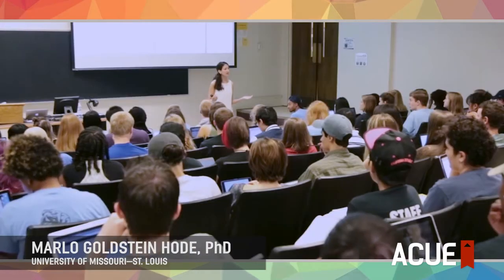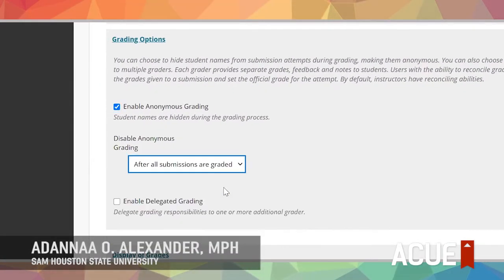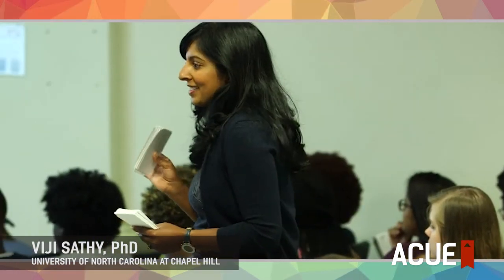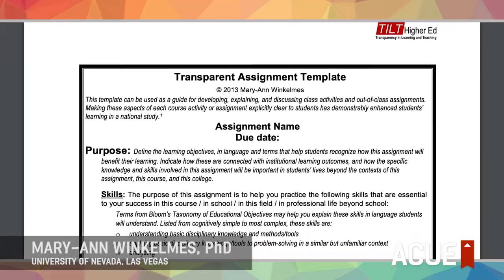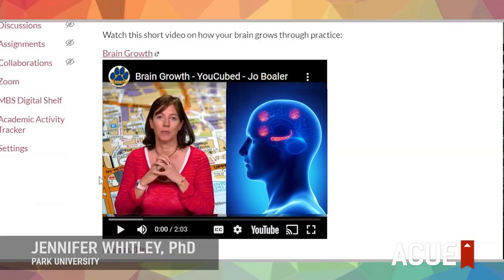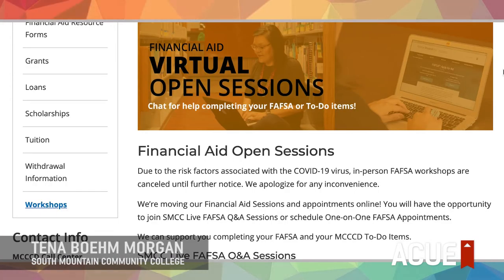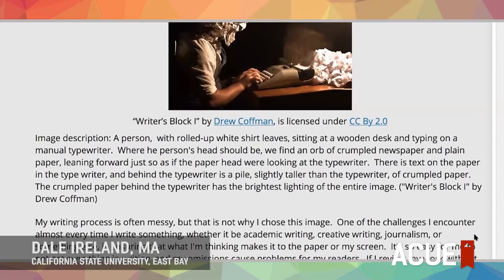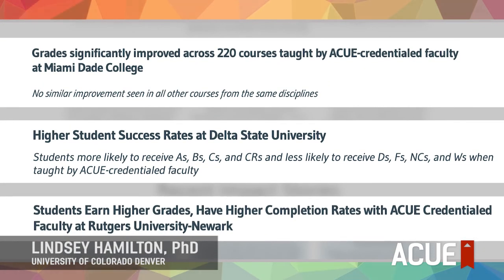Inclusive Teaching: Practices That Create Equitable Learning Opportunities for Students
Educators want to teach inclusively, but the question Dr. Lindsey Hamilton, Director of the Center for Excellence in Teaching and Learning at the University of Colorado Denver, and others have been asked by faculty is “How do we do it?” This video showcases the broad range of inclusive teaching practices in ACUE's Inclusive Teaching for Equitable Learning microcredential that faculty can put to use immediately in their face-to-face and online courses.